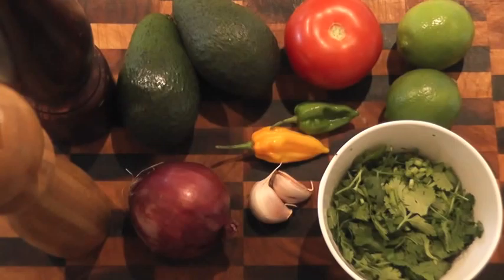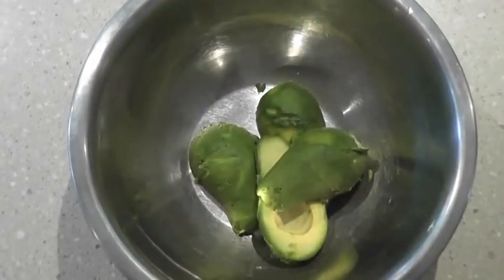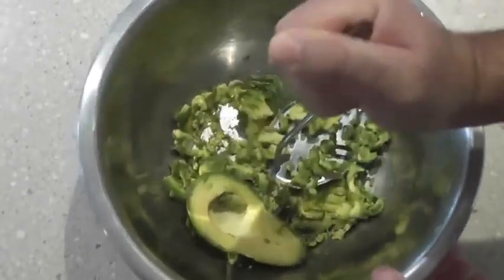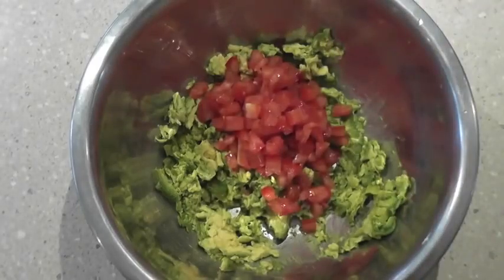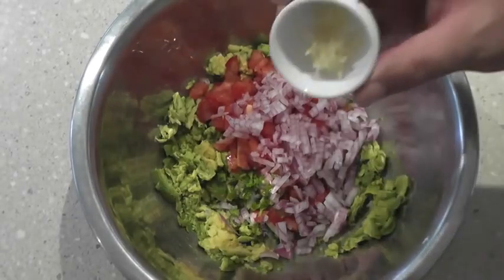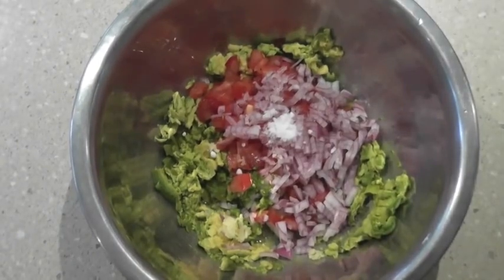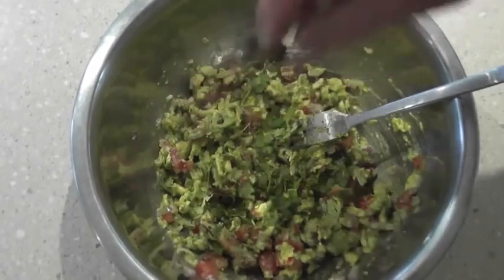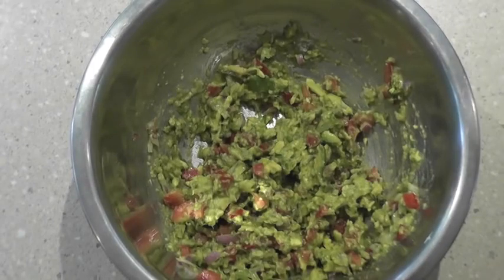Guacamole Recipe - Mark's Cuisine #47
Use this recipe to make a fantastic Guacamole. WATCH THIS VIDEO on How To Make this Guacamole.

Today I will show you how to make a fantastic Guacamole.

Ingredients for Guacamole:
2 ripe avocados
1 clove of garlic
1/2 red onion
1 fresh chili (optional)
Juice of 1 lime
1/2 tsp salt
1 tomato
1 tbs cilantro/coriander (optional)

To make a Guacamole mash the 2 avocados in a bowl, then add de-seeded and finely chopped tomato, finely chopped onion and chilli, crushed garlic, salt and pepper, lime juice and cilantro. Mix through and cover it with cling wrap, then place in fridge until ready to use.

Mark "Your friend in the kitchen" Wakefield

© Mark's Cuisine 2013